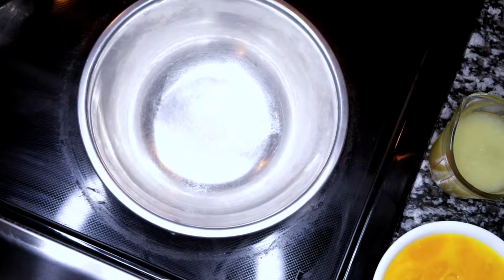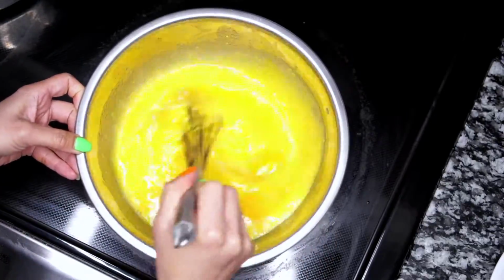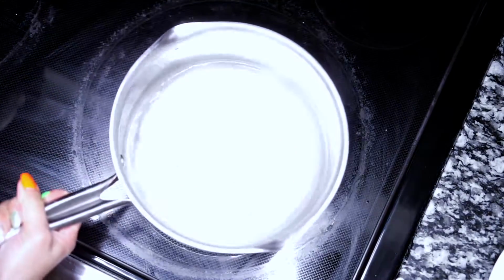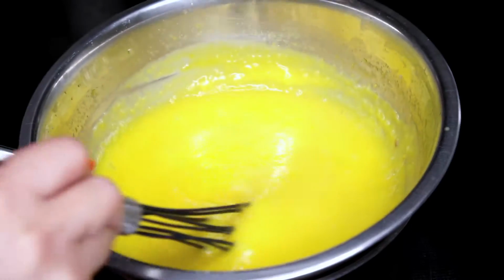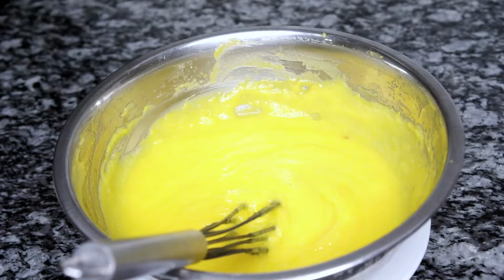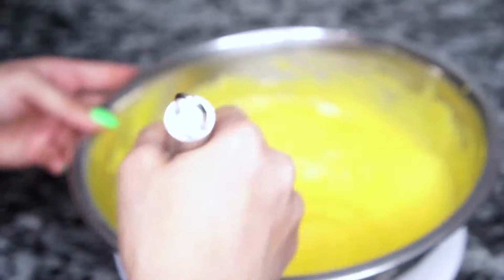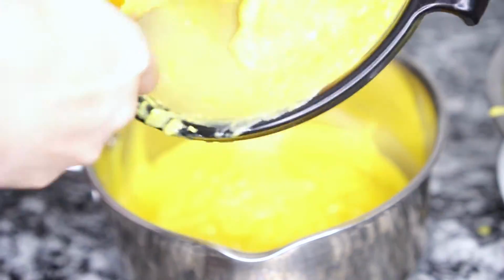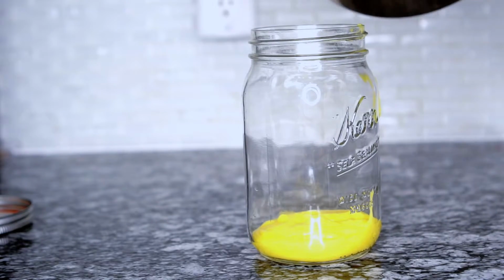LEMON CURD - Perfect for MACARON FILLING!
My apology, some parts of the movie, the focus was off and my hand was blocking the camera.

Also, follow ValDa Bakery on IG and FaceBook for inspiring photos of delicious French MACARONSSSS!!!

Lemon Curd
10 Egg yolk
4 Whole eggs
Lemon zest (Zest 6 lemon)
220ml of are lemon juice
220g of sugar
120g cold chopped butter

This Lemon Curd is perfect for MACARON filling..